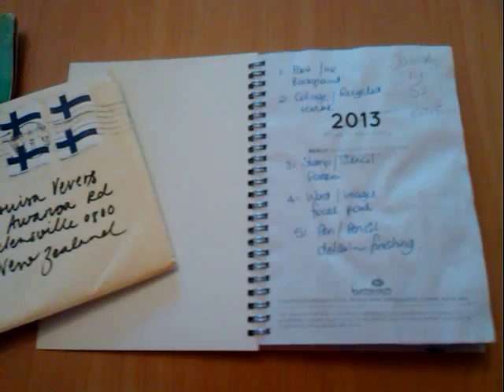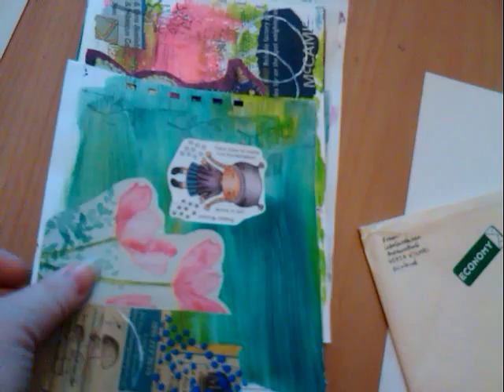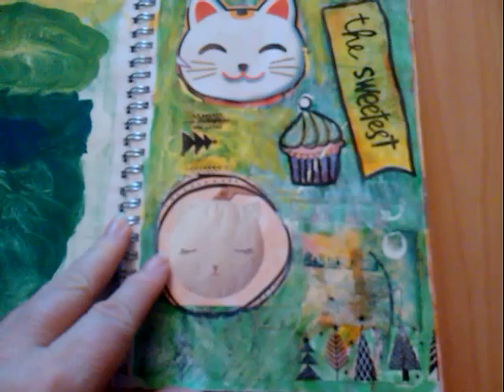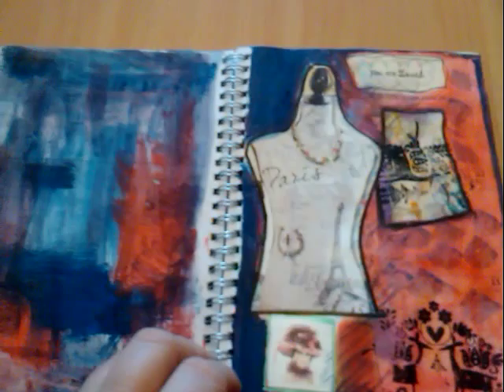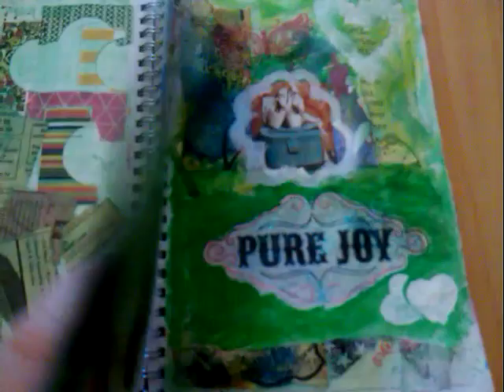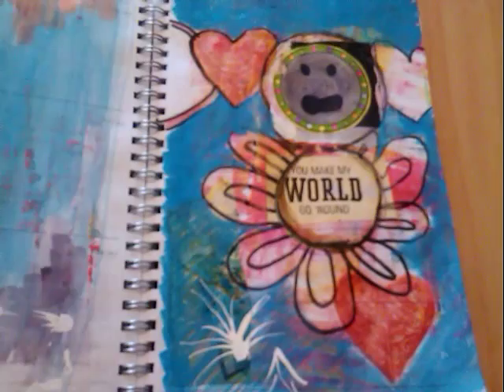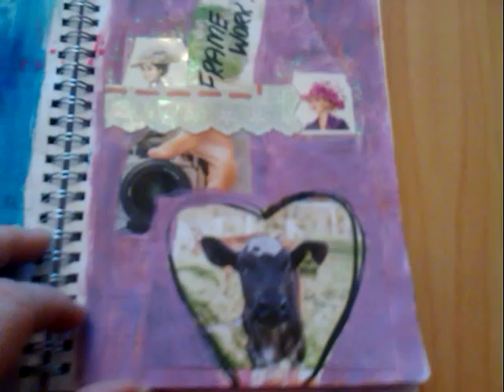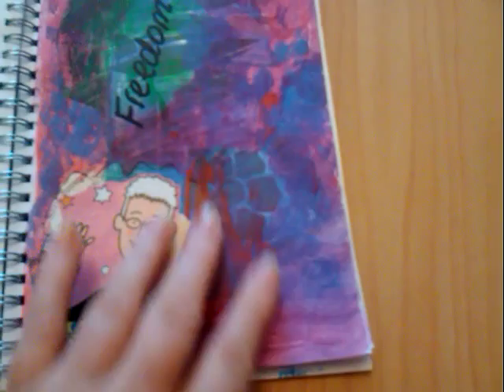JB 5 flip through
even though this is a continuing work, ive pretty much finished my 1st JB5 project.